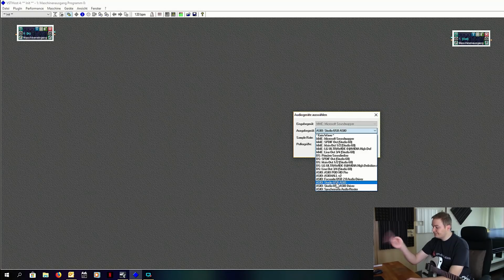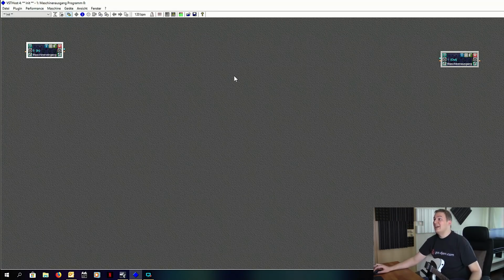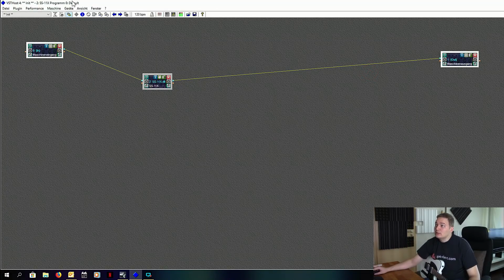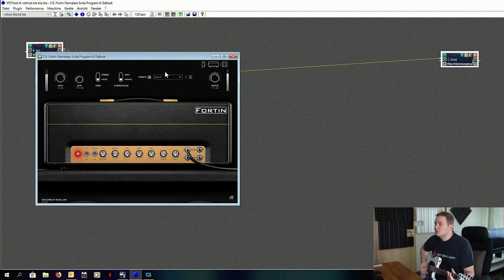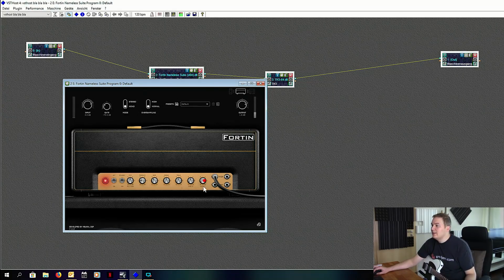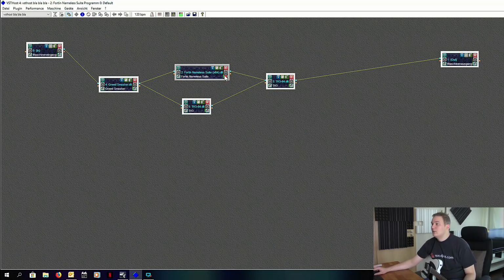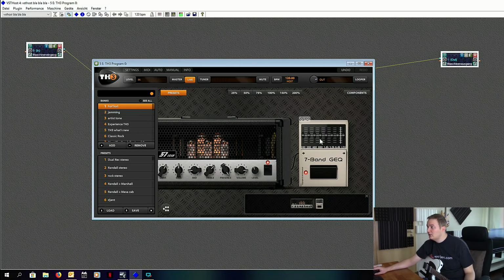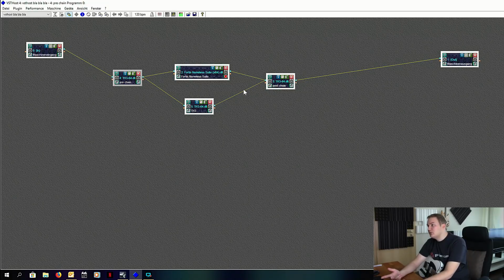Jam with Plugins without a DAW